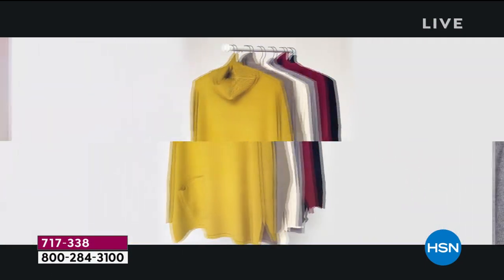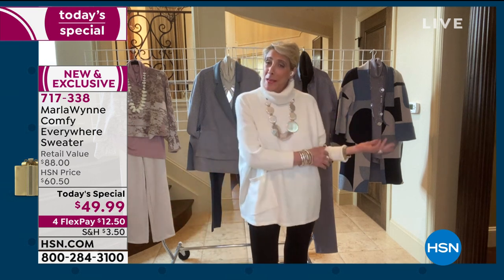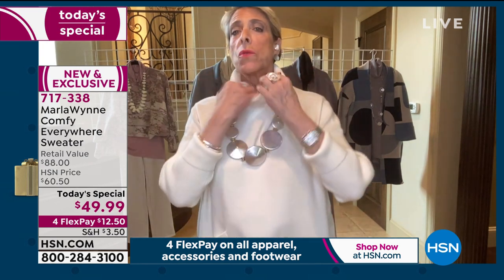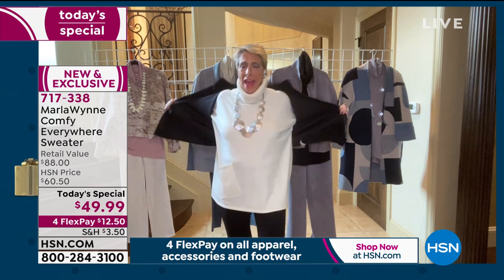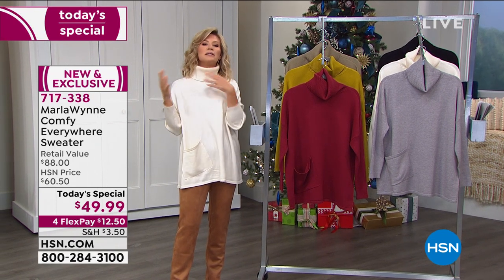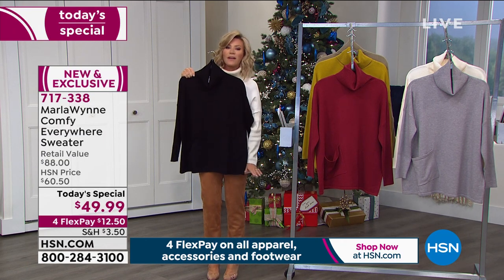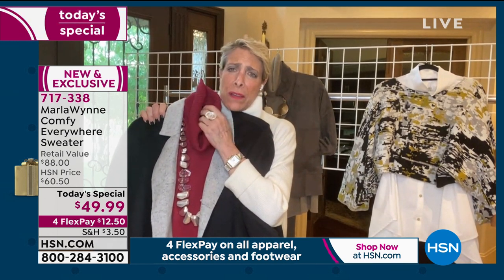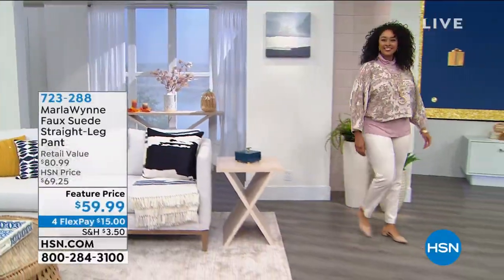MarlaWynne Comfy Everywhere Sweater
We love coldweather style, especially when it feels like you're wrapped in a warm blanket. This oversized, soft sweater knit top from MarlaWynne combines style and comfort for a look you'll want to snuggle up in all season.